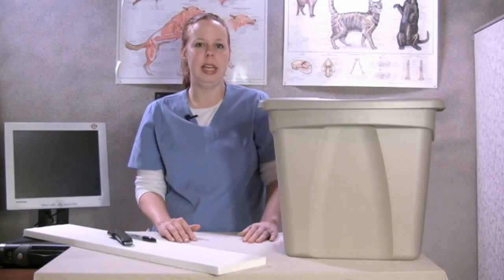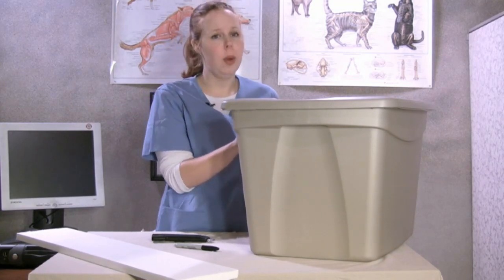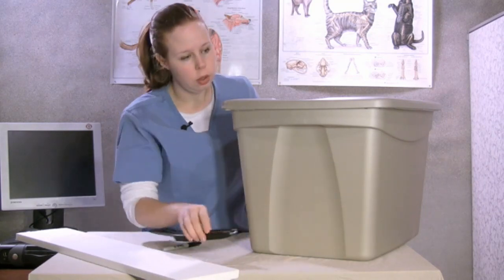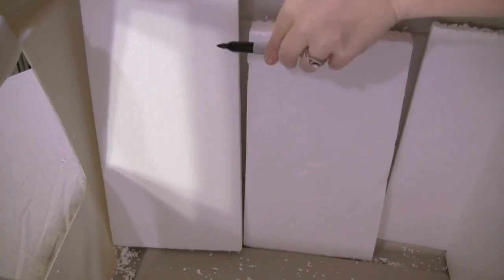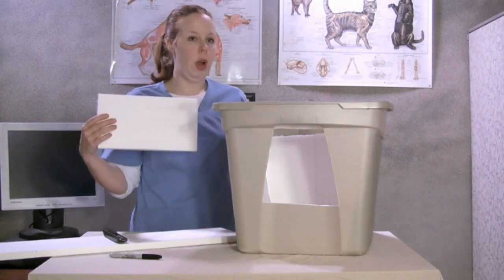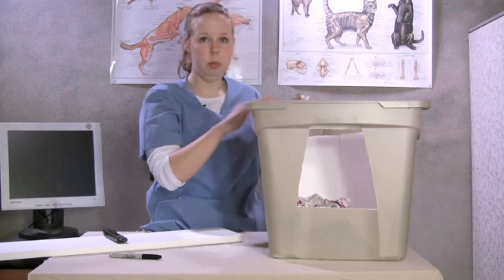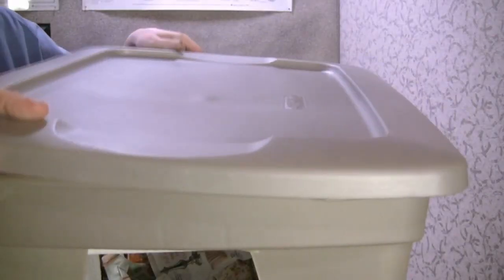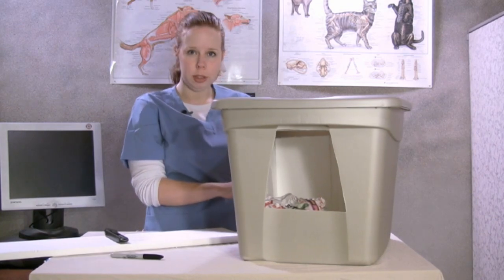How to Build a Cat Shelter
How to Build a Cat Shelter. Part of the series: Building Cat Furniture. A cat shelter for an outdoor cat can be made simply out of a plastic storage container by cutting out a hole, lining the inside with foam and covering the top with a lid. Create an insulated feline shelter with help from a veterinary technician and cat owner in this free video on pet care.